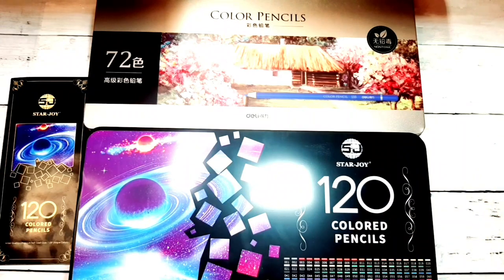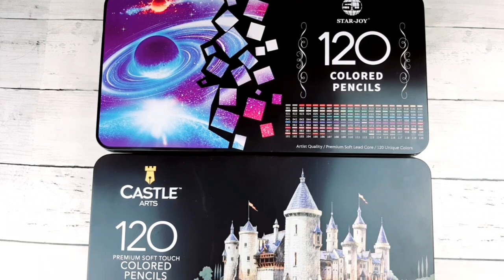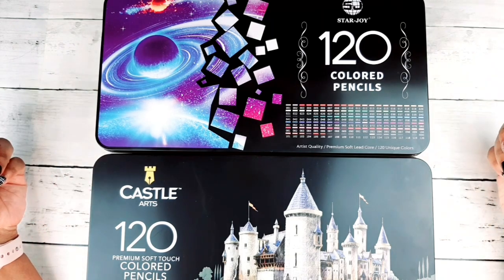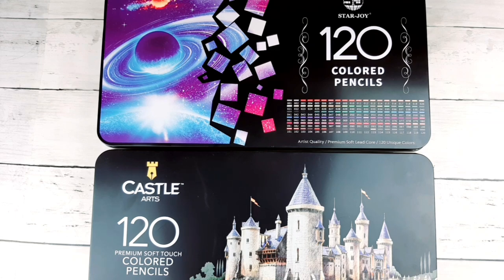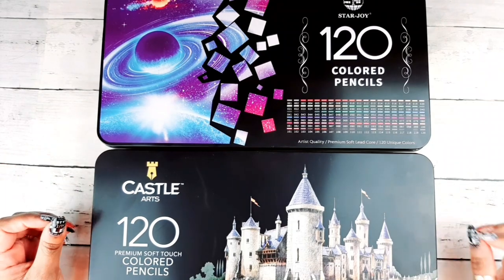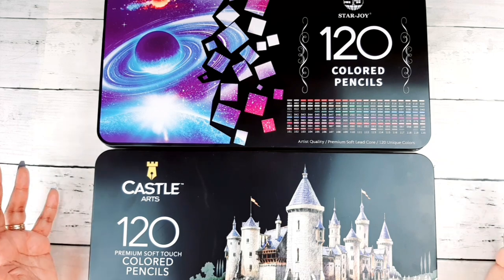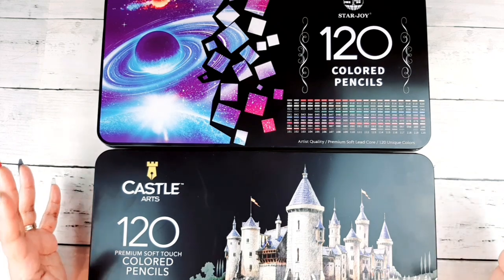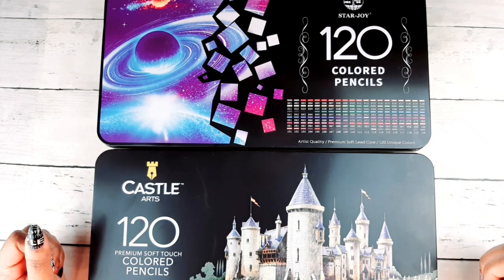Shocking DISCOVERY! REAL TRUTH About ALL BUDGET PENCILS | Oil vs Wax Based FACTS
Revealing SECRETS about ALL of Our Budget Friendly Colored Pencil Brands in The Industry! Info Directly from the manufacturer in China. Also I explain the difference between Oil Based and Wax Based Pencils. How to Choose The BEST Budget Friendly Colored Pencil!!!

Star-Joy Pencils

Deli 72

Brutfuner Square 120

You will find on this Channel Coloring Techniques with colored pencils, Color Along , Color and chat, Coloring Tutorials , Coloring Videos, Hauls, Reviews, Tips, Tricks, Hacks, A Laugh or 2, and Much More. Come and Color my World and Color this life with me.

My Favorite Coloring Supplies & Books-
• Neenah Cardstock
• Astro Brights Cardstock Formally known as Neenah Bright white
• Prismacolor Colored Pencils 150 set
• Star-Joy Pencils 120 set
• Mungyo Soft Pastels
• Pastel Pushers
• Pencil Case 3 ring Binder
• Staedtler 2 Hole Metal Pencil Sharpener
• Color at Home by Young House Love

                       💖 Channel Support 💖
If you would like to contribute to the channel, here are my Donation Links. Any Little Bit Helps The Channel with purchases of new art supplies and coloring books as they become available to share with you and to film reviews and tutorials on a regular basis. Your Support makes it possible for me to continue to improve the channel and provide you with Valuable and Entertaining Content. Thank you So much for your Support 😘

Facebook Groups-
Dollardiva99 Coloring World-

World of flowers by Johanna Basford